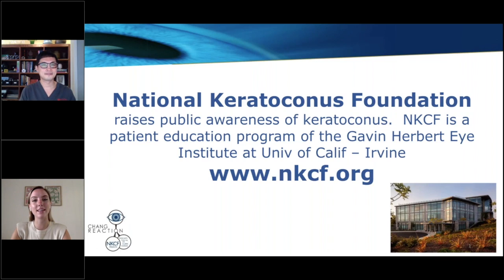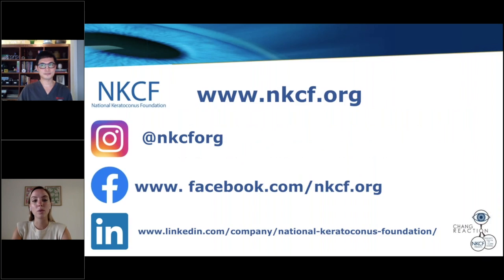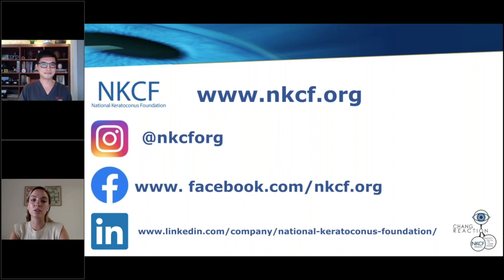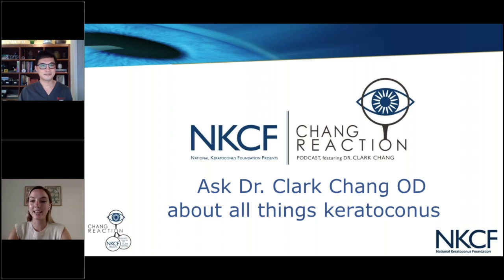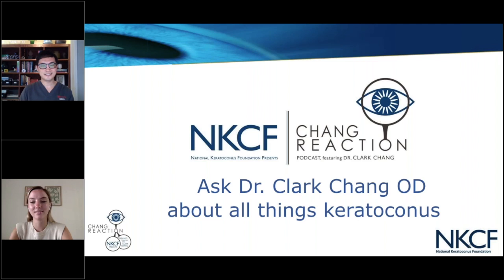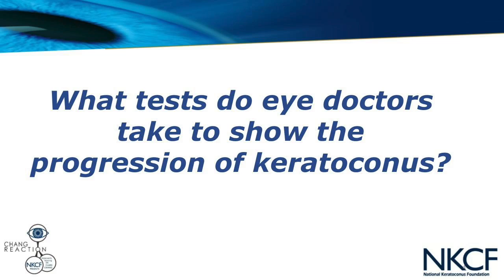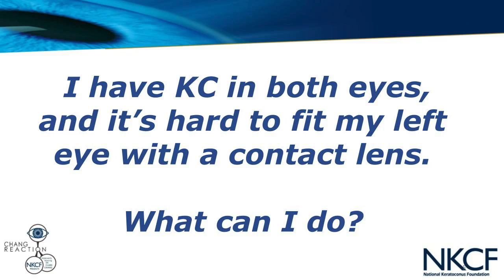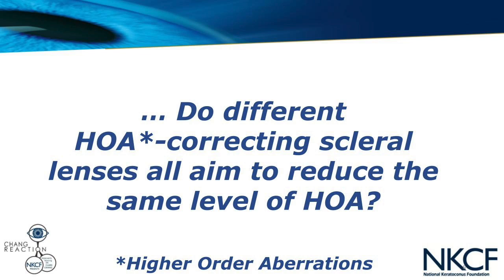Chang Reaction Episode 17: How to Tell if Keratoconus is Getting Worse?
Chang Reaction: Episode 17!

In this episode, Dr. Chang discuss the following common keratoconus questions:
★ What tests do eye doctors take to show the progression of keratoconus?
★ I have keratoconus in both eyes and it has become very difficult to fit my left eye with a contact lens. What can I do?
★ Do all higher-order-aberration (HOA)- correcting scleral lenses correct for the same level of HOAs?

NKCF Doctor Referral List (list of doctors who specialize in keratoconus)

GPLI Doctor Referral List (list of doctors who prescribe and fit gas-permeable contact lenses)

SLS Doctor Referral List (list of doctors who prescribe and fit scleral lenses)

National Keratoconus Foundation is pleased to host Chang Reaction, a monthly broadcast where Dr. Clark Chang, OD will offer his expert opinion about all things keratoconus. An active author, researcher, and clinician, Dr. Chang is an in-demand speaker for eyecare professionals.  In 2020, Dr. Chang was named “Top Doc” by the NKCF in recognition of his outstanding care to patients with keratoconus.
 Dr. Chang is a fellow of the American Academy of Optometry. After focusing on ocular disease management in his residency program, Dr. Chang further trained at The Cornea and Laser Eye Institute in New Jersey to complete a Cornea and Contact Lens fellowship during which Dr. Chang devoted his research efforts on corneal crosslinking and care of patients with keratoconus.
Currently, Dr. Chang is the Director of Specialty Contact Lenses on the Cornea Service at Wills Eye Hospital in Philadelphia. He is also part of the Medical Affairs team at Glaukos, which manufactures the only FDA approved crosslinking device and riboflavin solutions for the treatment of progressive keratoconus
On the first day of each month, NKCF will release a new 20-minute episode of Chang Reaction.  He will be joined by Taylor Young, Assistant Director of NKCF, and the occasional guest to offer advice, insight, and answers.
Each month NKCF will select a few to answer during the broadcast.